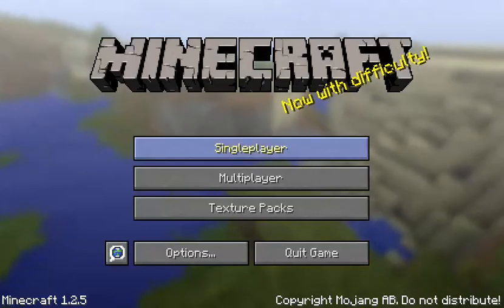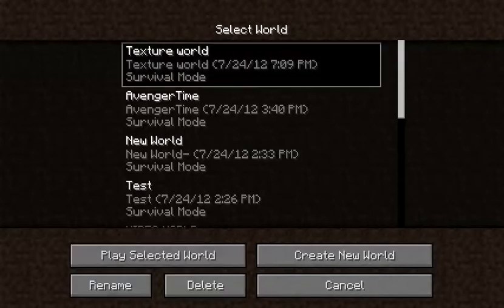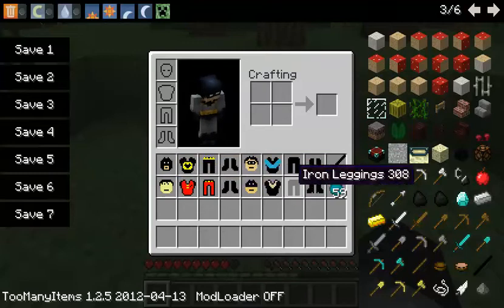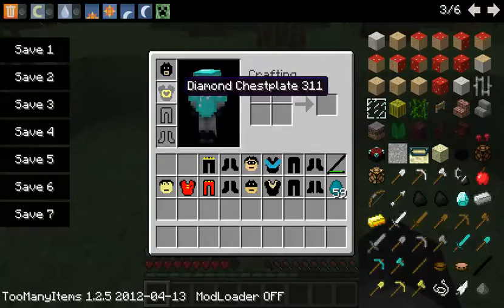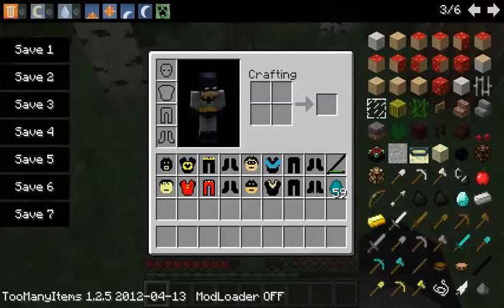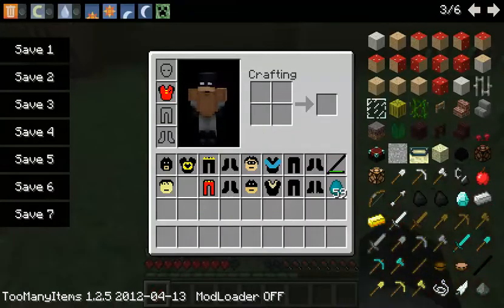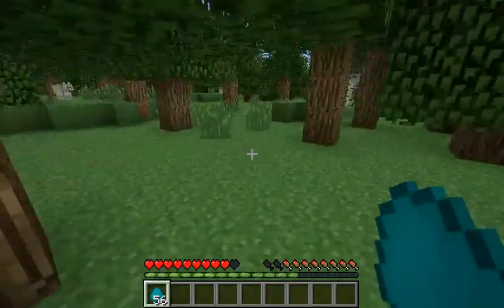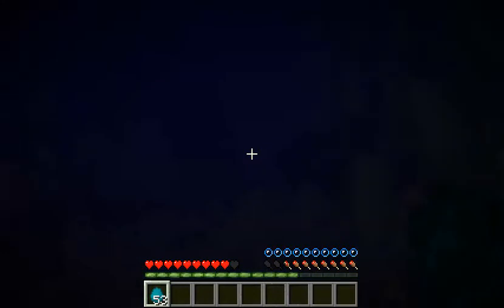My in Progress Minecraft Texture Pack